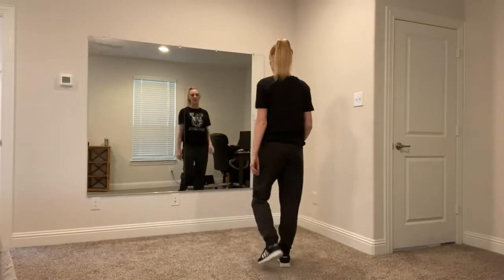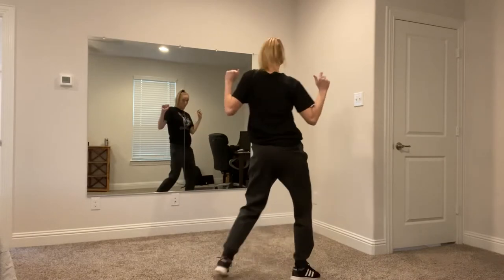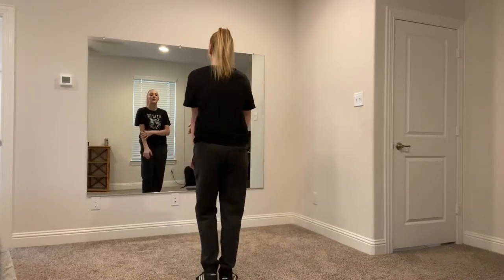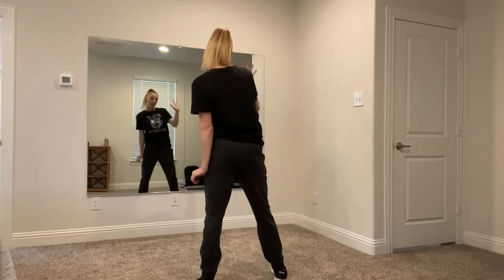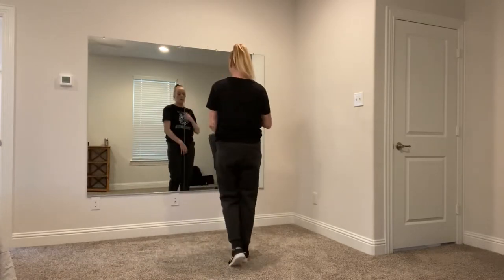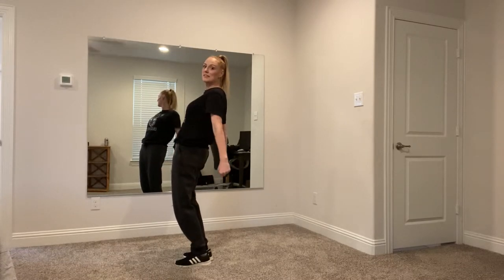Cooper’s Class - Idanzonline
Love you guys, thanks for dancing with me! Here what we learned in our zoom class in case you missed it :)